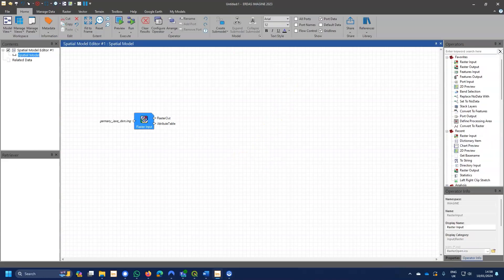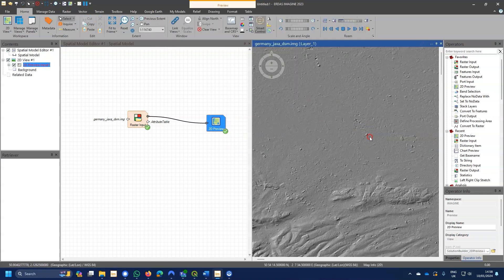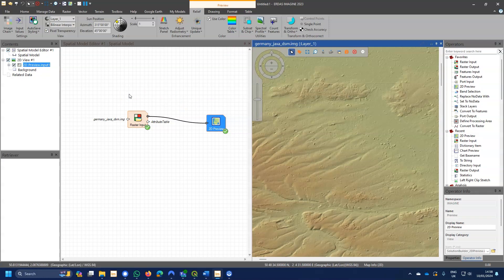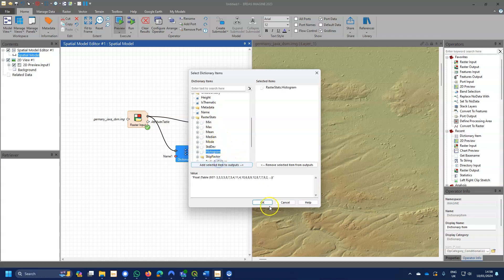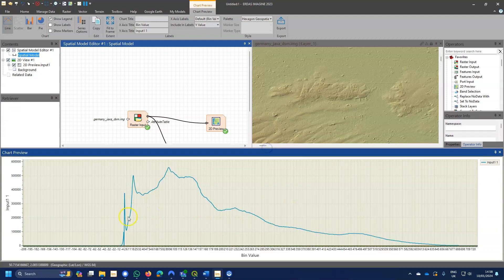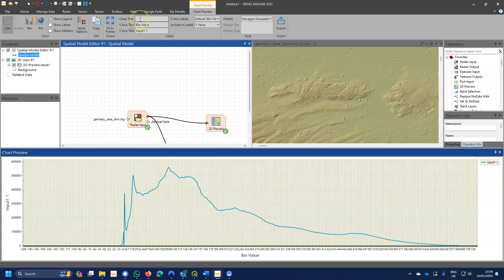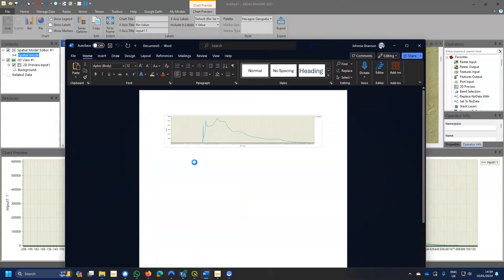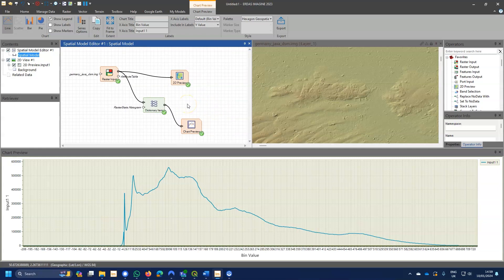Chart Preview in ERDAS IMAGINE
A guide video showcasing the Chart Preview in ERDAS IMAGINE